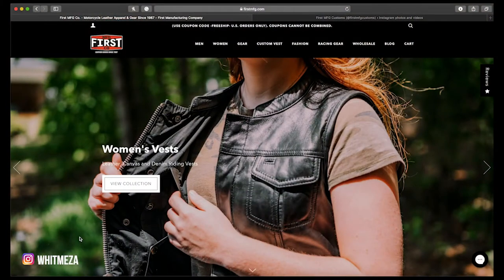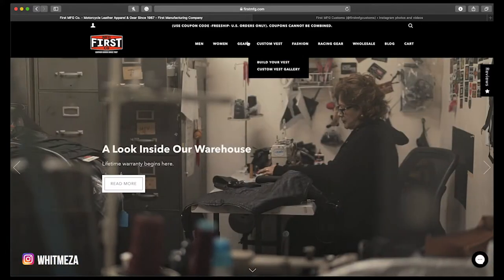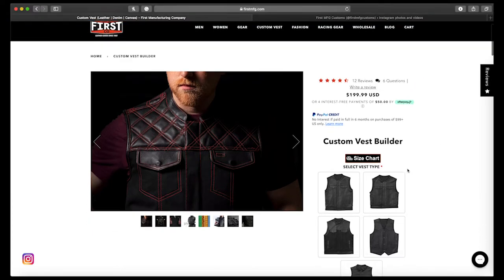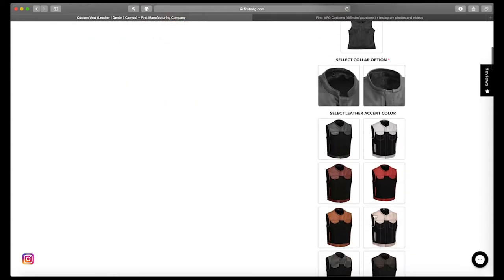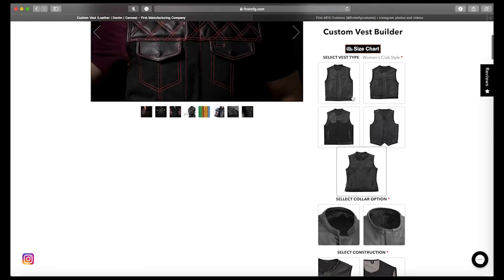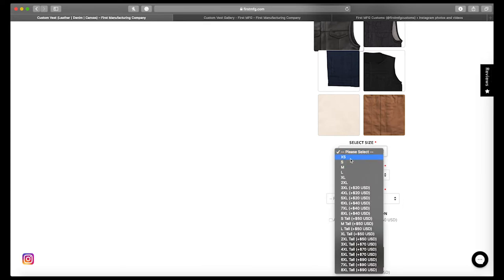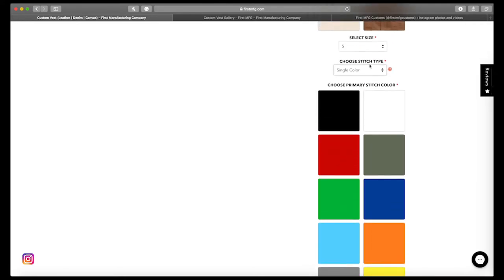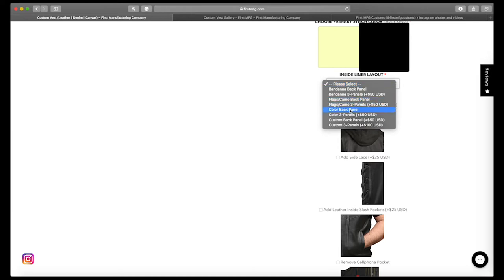How to Order Your Own Custom Motorcycle Vest - First MFG Customs | Female Rider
Shout out to First MFG Co for providing me the opportunity to custom order my own motorcycle vest. In this video I walk you through how easy it is for you to order your own custom vest, endless options, the sky is the limit for what you envision for your own motorcycle vest. When I receive the vest at my doorstep in 4 weeks, I'll share with you all my first immediate thoughts and of course take it out for a photography shoot. I know it may seem like a steep investment, but that's just it...an investment...one to last a lifetime and more. A legacy item to pass down through generations is how I look at it. Big thank you to the guys at First Manufacturing Company for this.

LOVE SNAIL MAIL:
Whitney Meza

MY RIDING SETUP + FAVS: